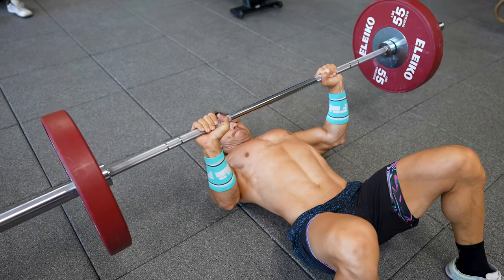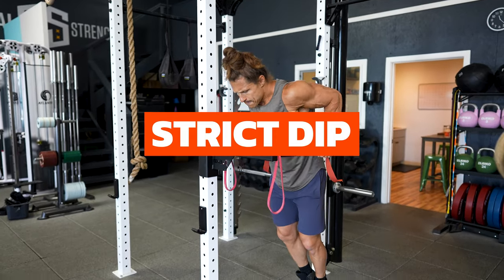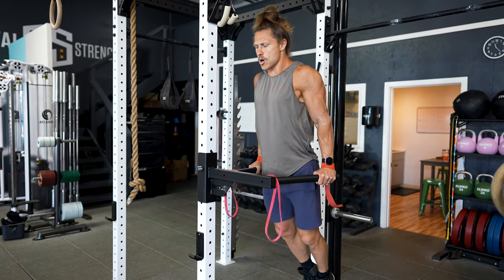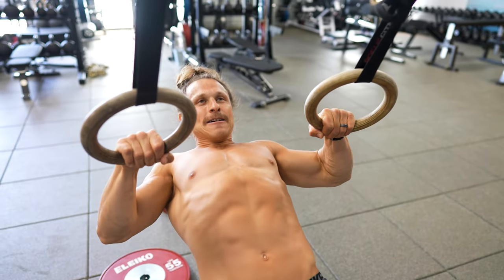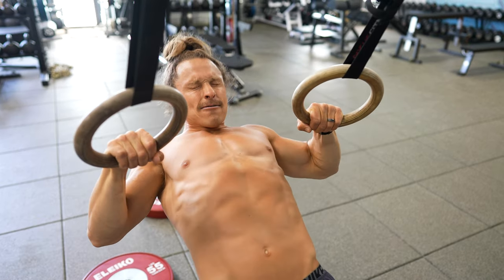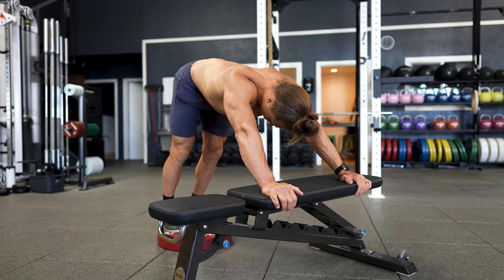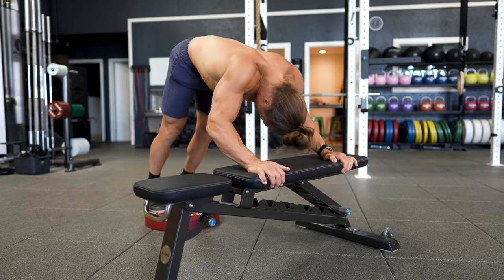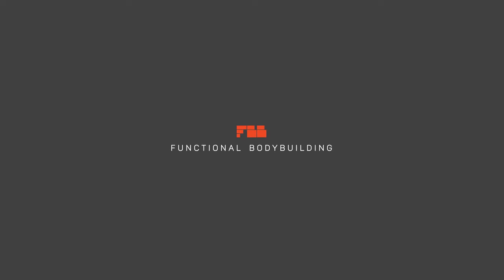Marcus Filly Bodyweight Workout for Muscle Gain: 7 Moves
Think you need heavy weight to build muscle? This bodyweight workout for muscle gain might make you rethink your stance. Go beyond basic bodyweight staples like push ups, dips, and pull-ups. Let's gain muscle in your lats, biceps, traps, core, and more. I've put together some unique training formats, Functional Bodybuilding style, to look good, move well, and gain muscle almost anywhere.